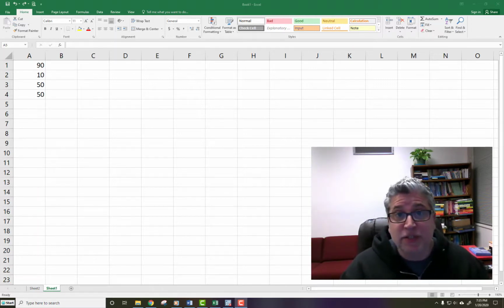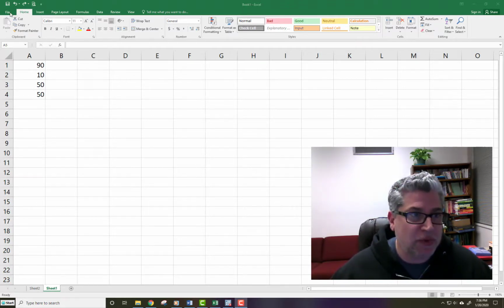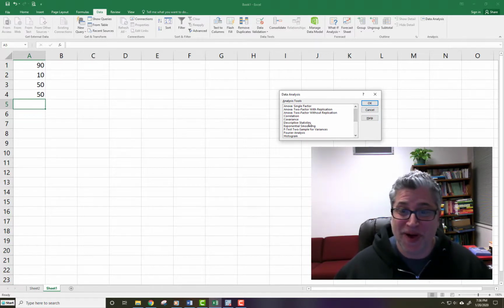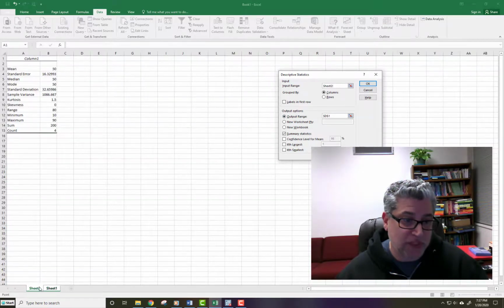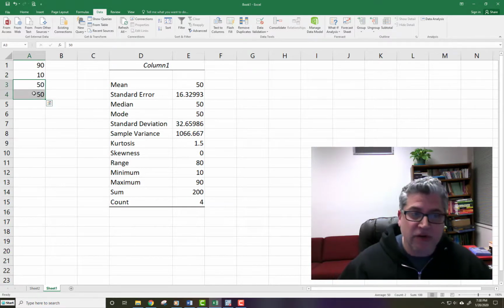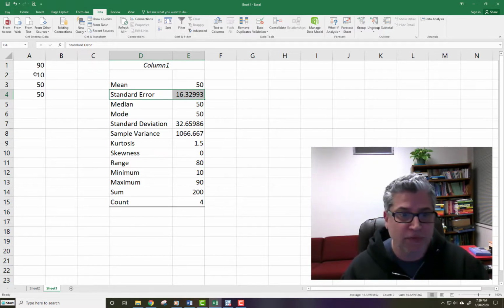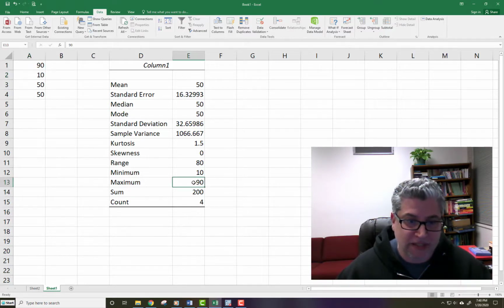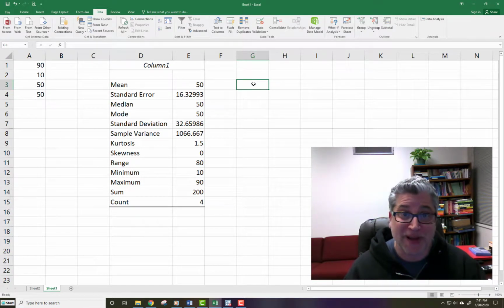Summary stats with Excel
How to quickly calculate basic summary statistics using Excel.